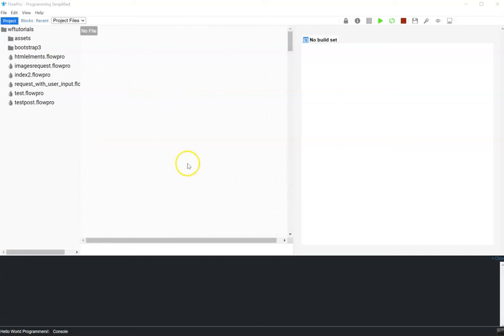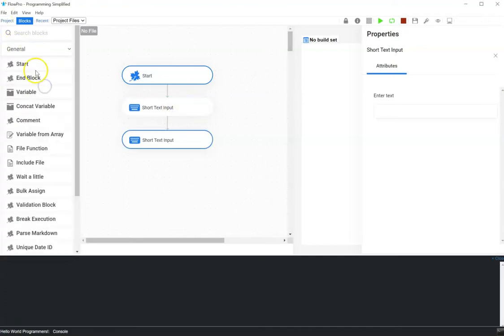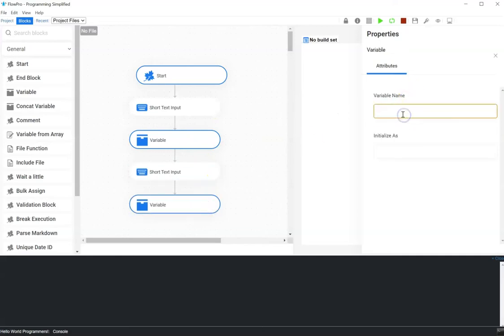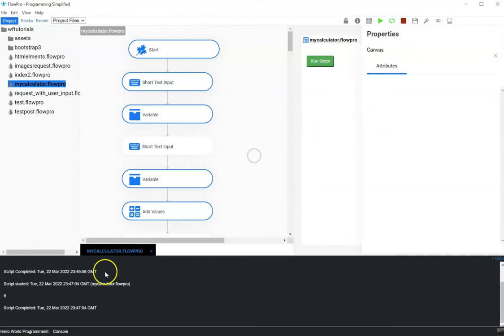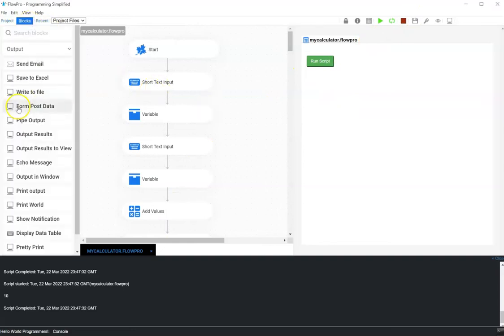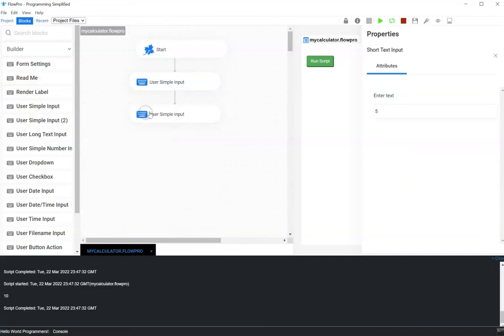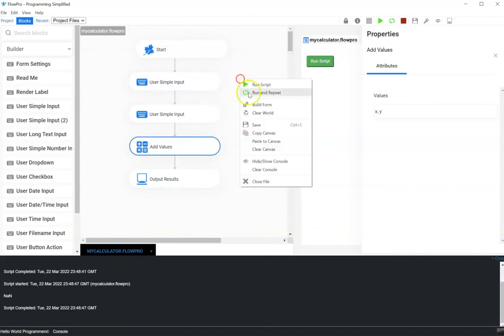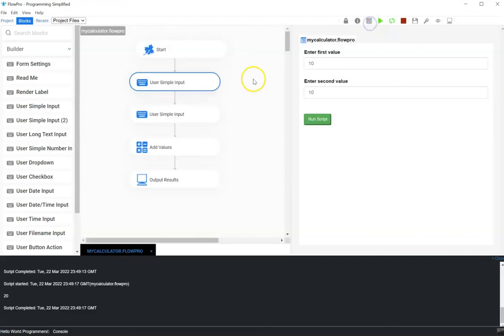Build a Simple Calculator with this No Code Tool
In this video we build a Simple Calculator with FlowPro.

FlowPro is a graphic programming tool that allows you to create reusable and shareable scripts across various platforms. Build simple or complex scripts with the simple to use graphical interface